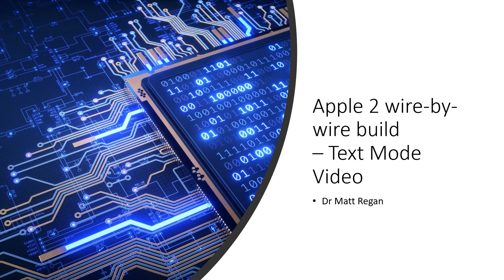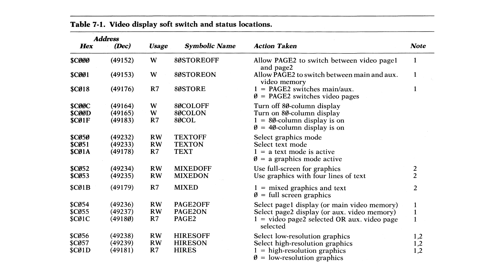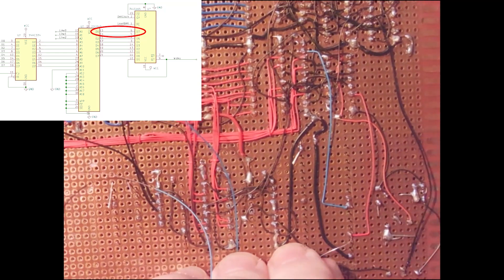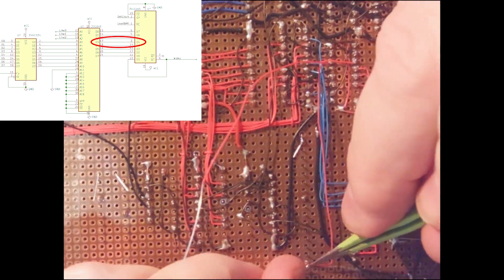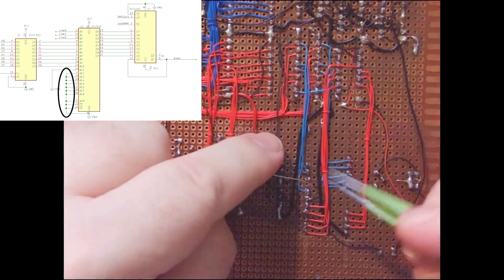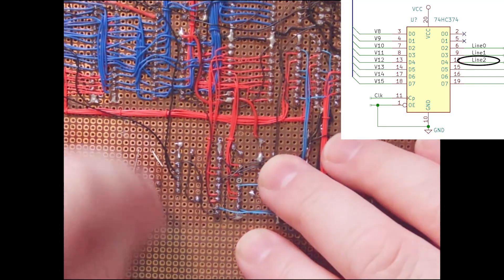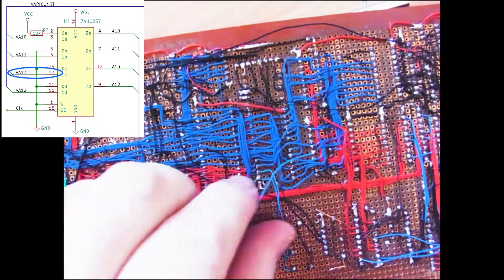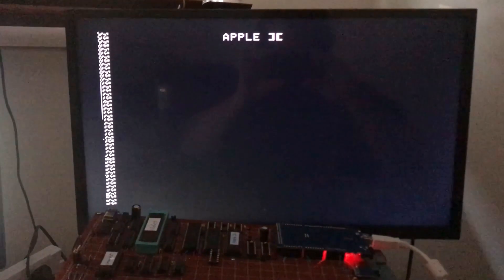Apple 2 wire-by-wire build, Part 17. Text mode.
Here, I'm adding in the hardware character generator.  I also go over the impact scrolling has on the CPU.
Schematic on Github.com/Turing6502/Turing6502